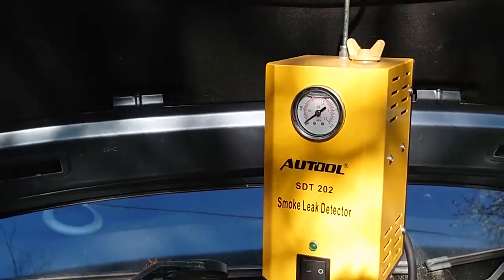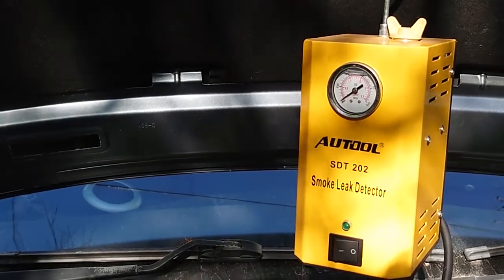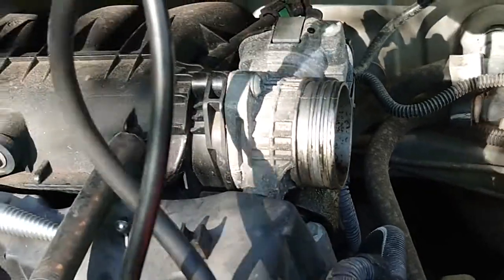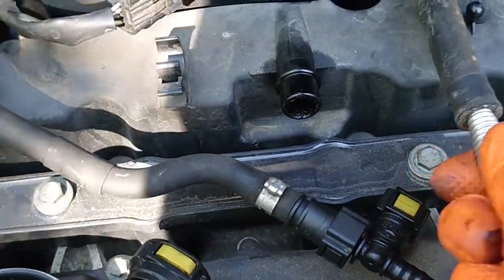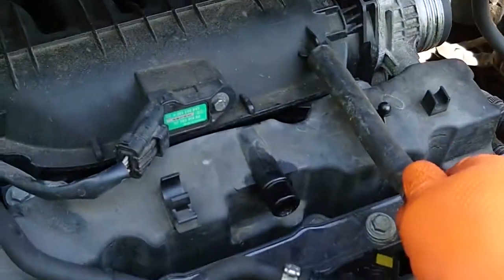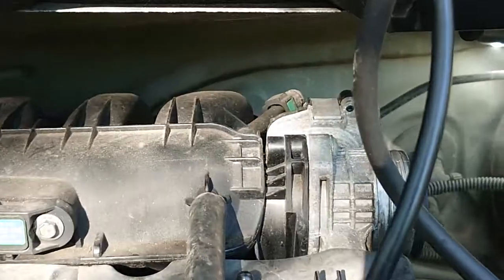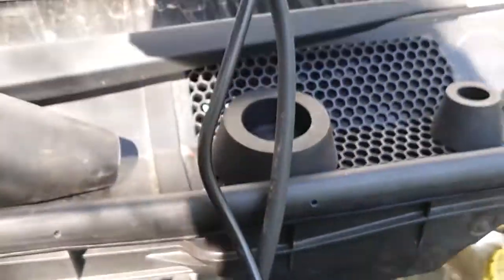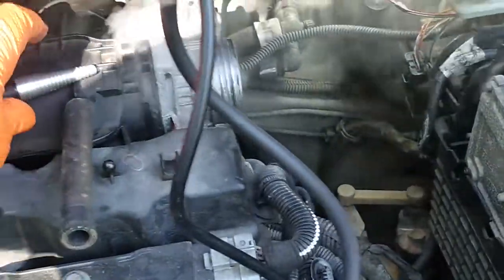Autool SDT 202 automotive smoke machine demo and review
A quick demo on the Autool SDT 202 smoke leak detector. After about 6 months i thought it was time for a review, i couldn't find much information on this Autool before i purchased so hopefully this will help you with your decision.

Amazon link to Autool SDT 202:

This was purchased by myself and i was not sponsored for this video.